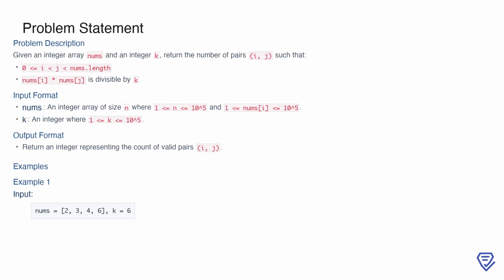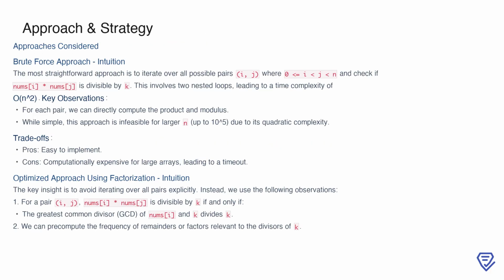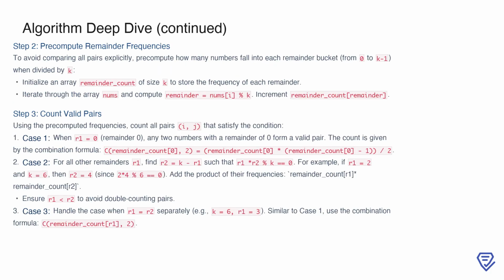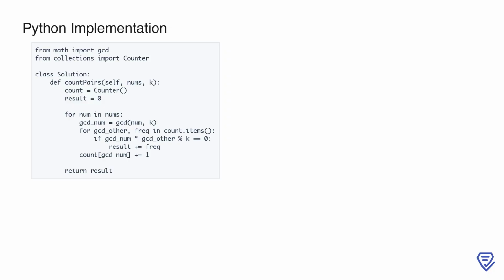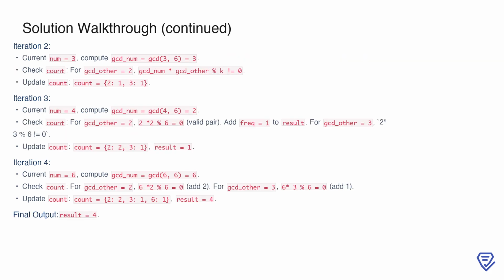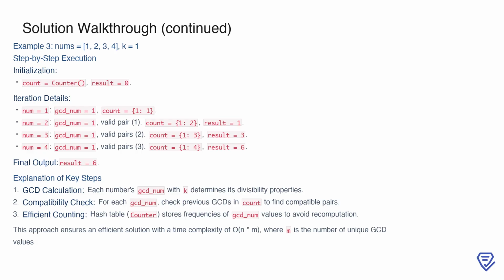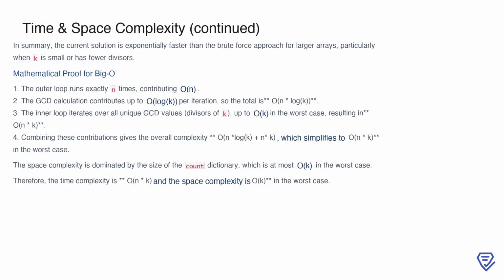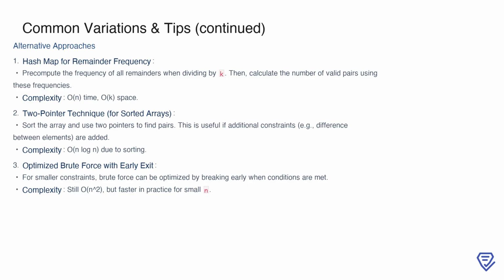LeetCode 2183: Count Array Pairs Divisible by K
Difficulty: Hard

📚 Topics: Array, Hash Table, Math, Sorting, Two Pointers

⏱️ Timestamps:
00:00 - LeetCode 2183: Count Array Pairs Divisible by K
00:19 - Problem Statement
01:09 - Problem Statement (continued)
02:00 - Problem Statement (continued)
02:38 - Problem Statement (continued)
03:44 - Approach & Strategy
04:45 - Approach & Strategy (continued)
05:45 - Approach & Strategy (continued)
06:48 - Algorithm Deep Dive
07:39 - Algorithm Deep Dive (continued)
08:46 - Algorithm Deep Dive (continued)
09:29 - Algorithm Deep Dive (continued)
10:15 - Python Implementation
12:11 - Java Implementation
13:20 - Java Implementation (continued)
14:09 - Solution Walkthrough
15:09 - Solution Walkthrough (continued)
16:33 - Solution Walkthrough (continued)
17:49 - Solution Walkthrough (continued)
19:12 - Time & Space Complexity
19:54 - Time & Space Complexity (continued)
20:51 - Time & Space Complexity (continued)
21:42 - Time & Space Complexity (continued)
22:36 - Time & Space Complexity (continued)
23:19 - Common Variations & Tips
24:30 - Common Variations & Tips (continued)
25:40 - Common Variations & Tips (continued)
26:44 - Conclusion
27:06 - Thank You!